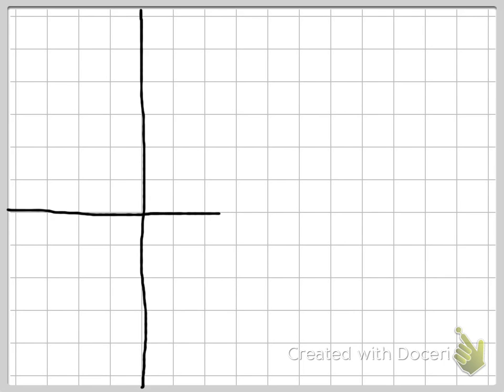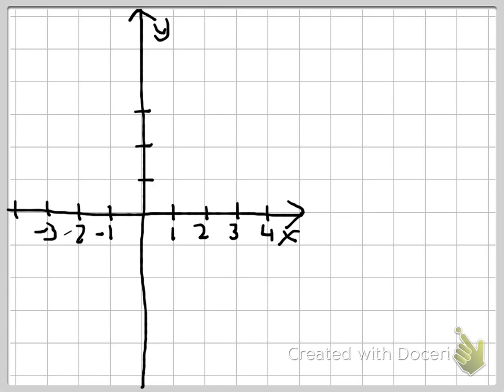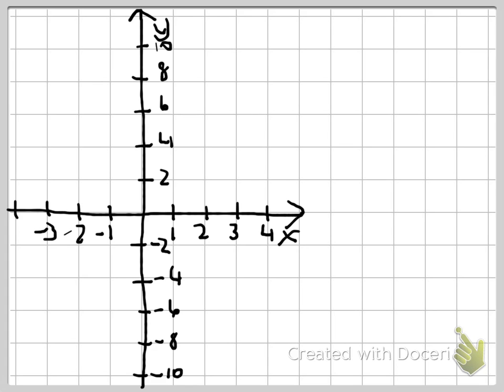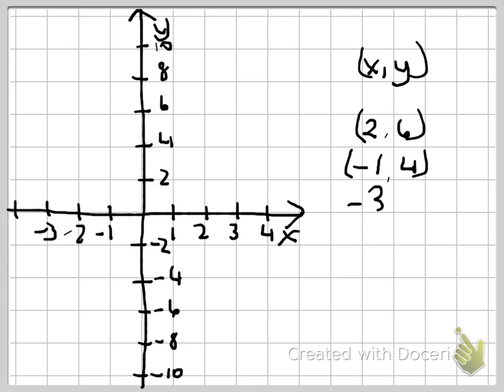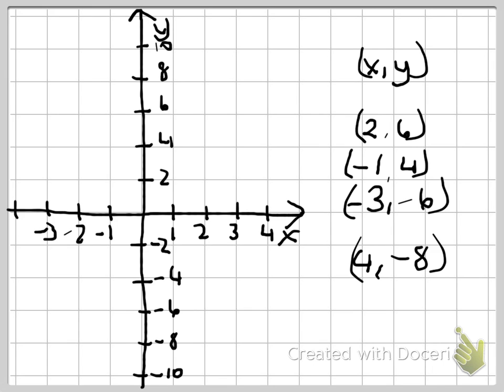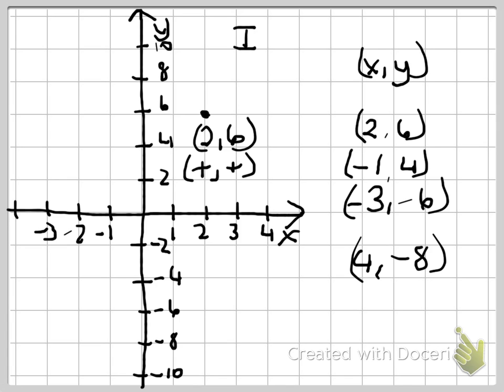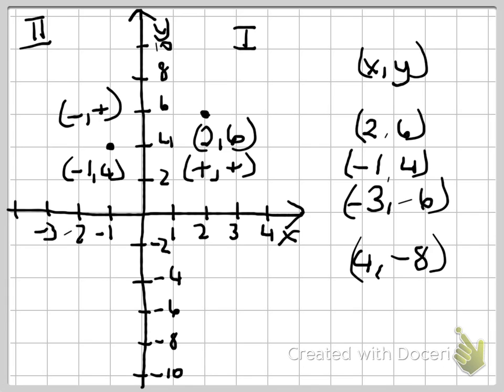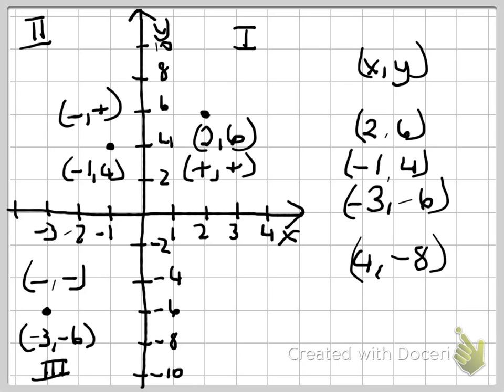co ordinate geometry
Basics of co-ordinate geometry